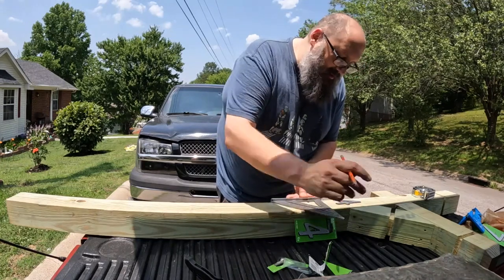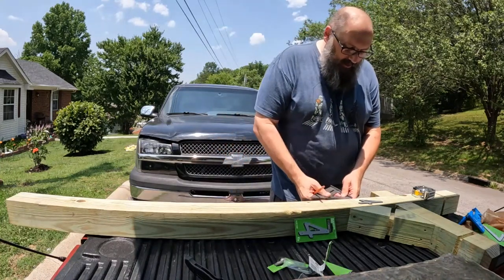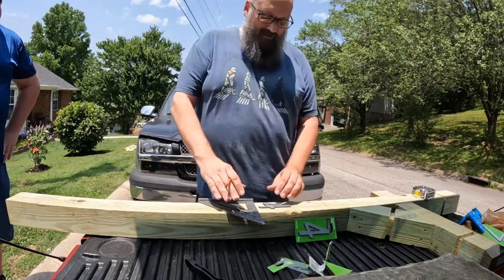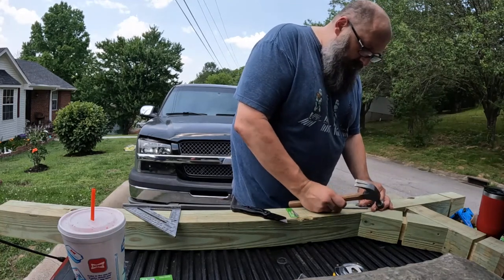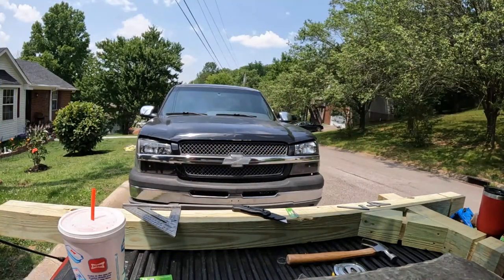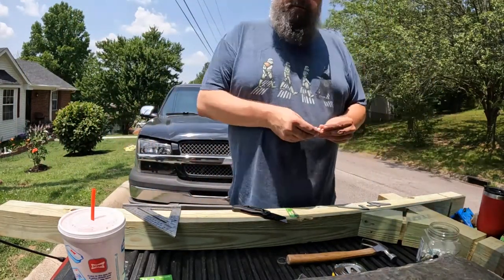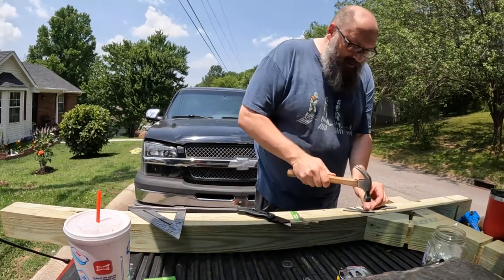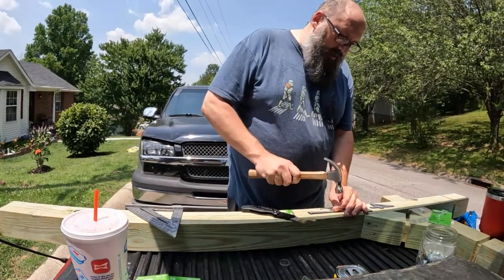how to move a mailbox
just putting in a new mailbox